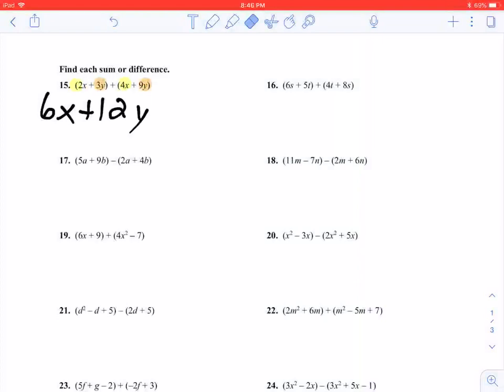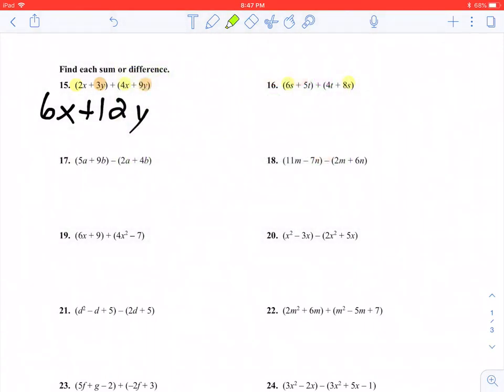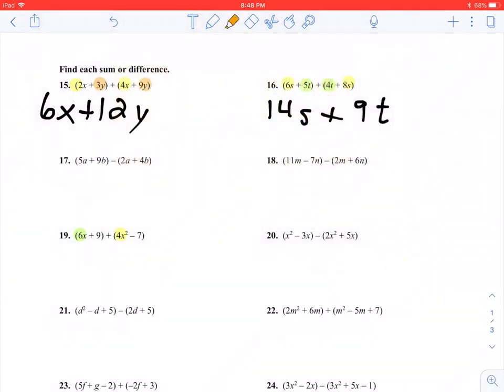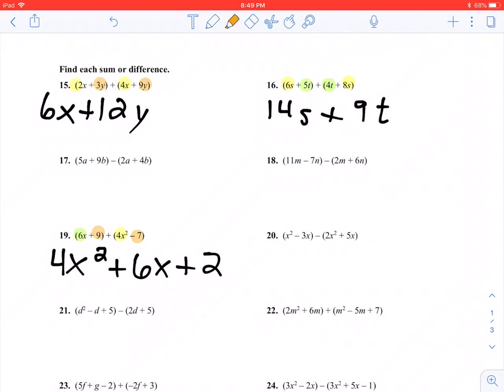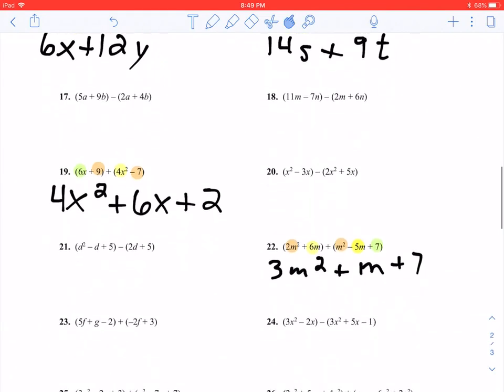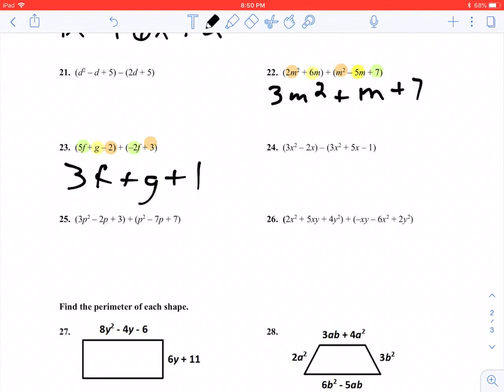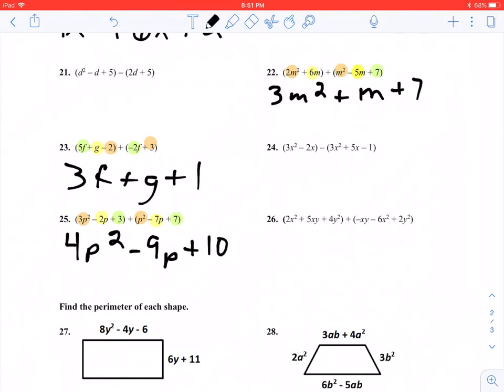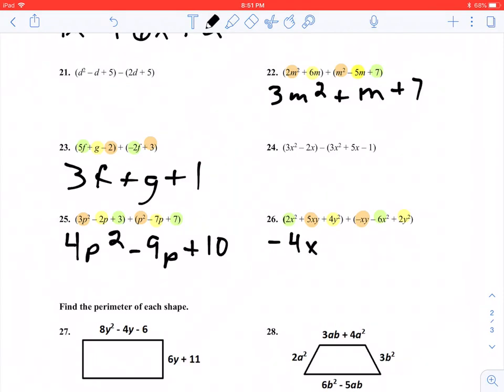4-23-20 Practice Problems Algebra I